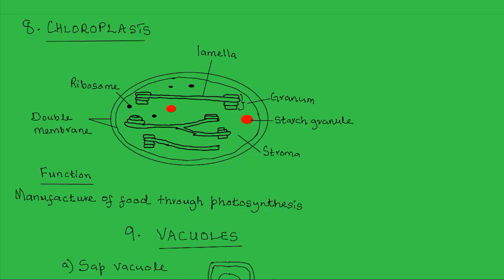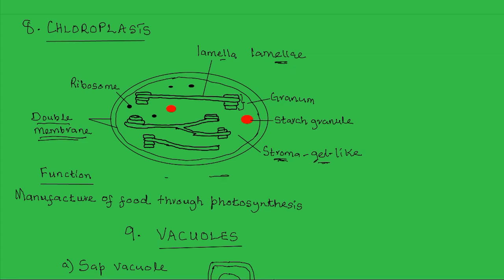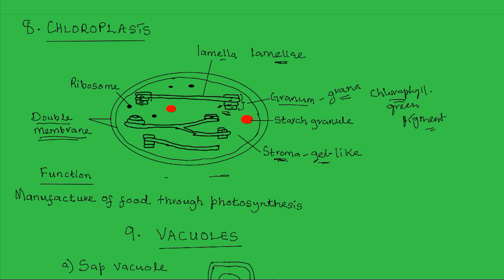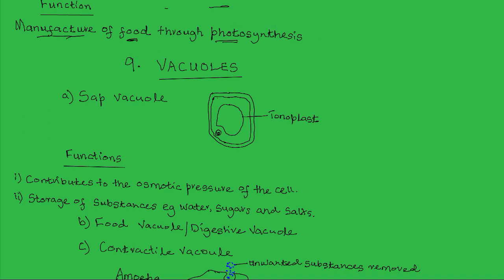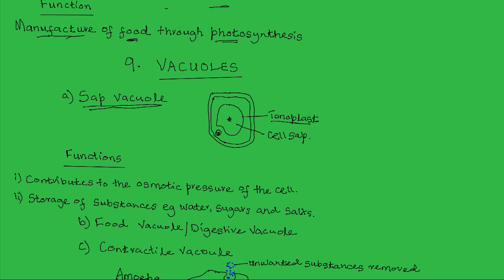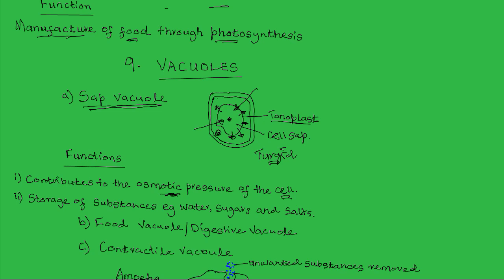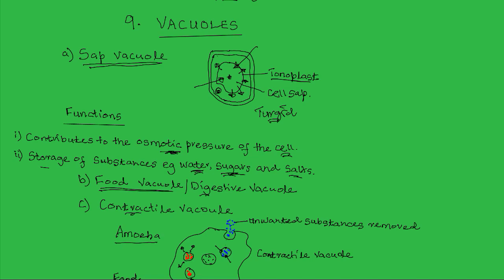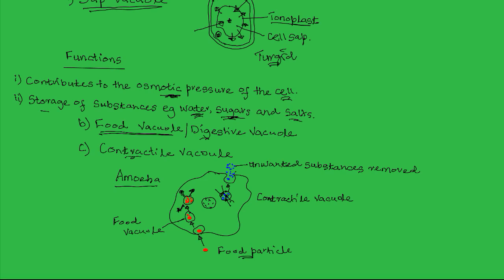Cell Organelles – Chloroplast and Vacuoles